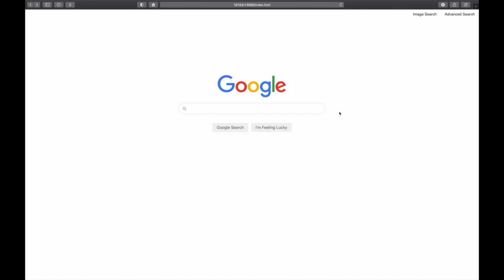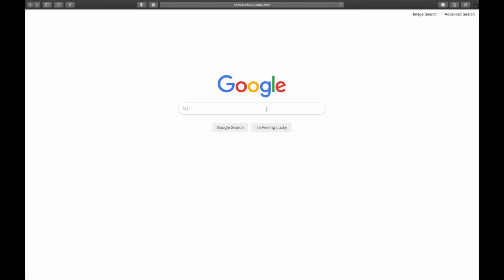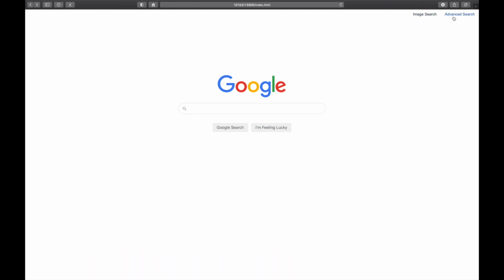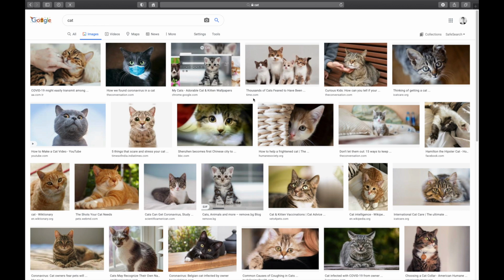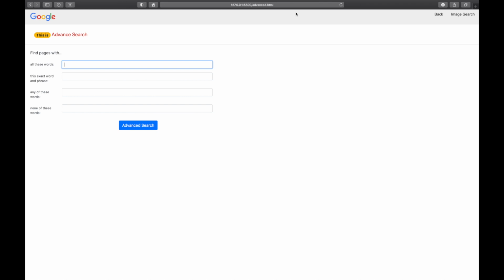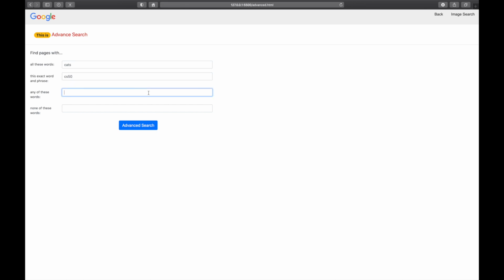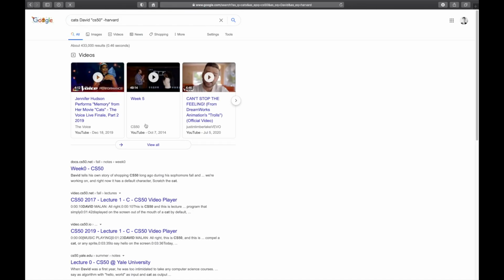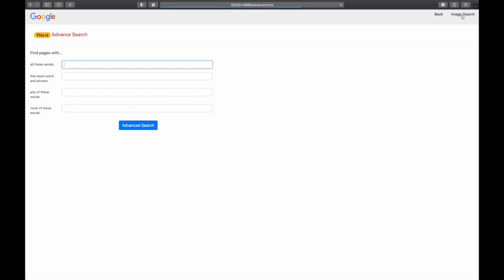CS50W 2020 Project0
This is my Project0 with CS50's Web Programming with Python and JavaScript

00:00 - Introduction
00:17 - Google Search
00:30 - I'm Feeling Lucky
00:54 - Images Search
01:15 - Advanced Search
02:08 - Navigation Links